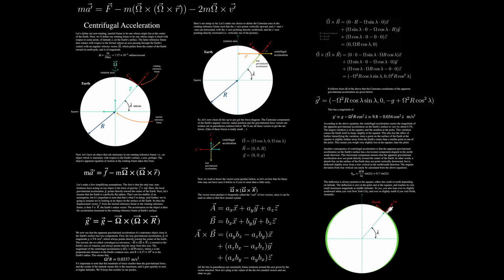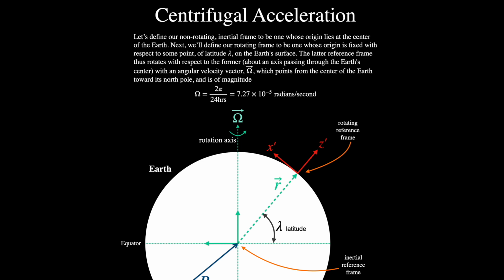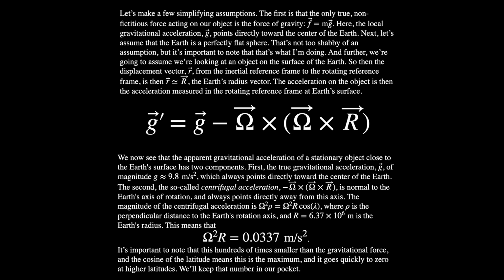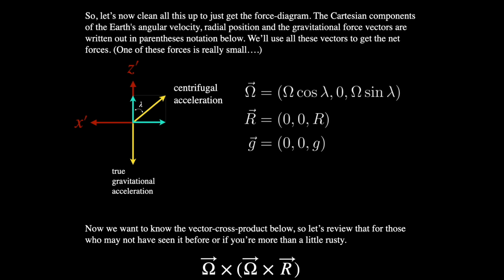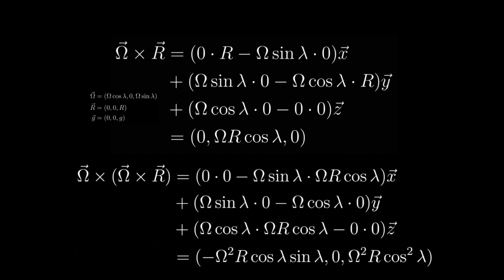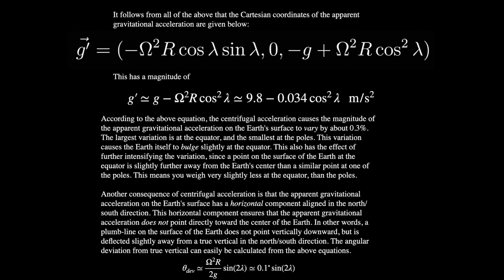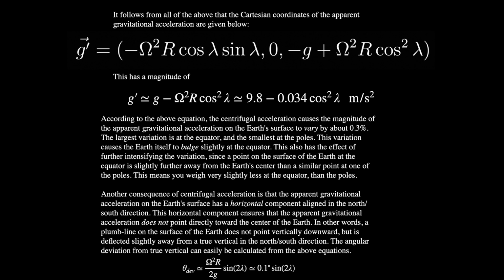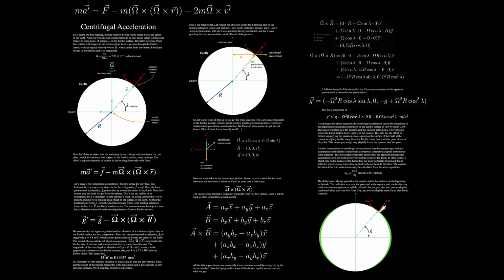Centrifugal Force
In this second part on rotating reference frames, I pull out just the centrifugal acceleration to see how we derive its effects on Earth.